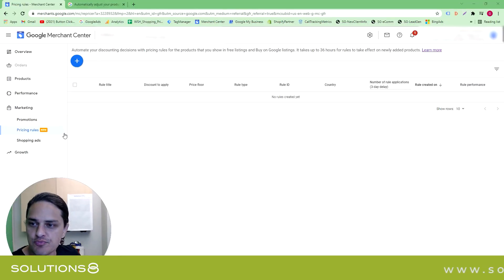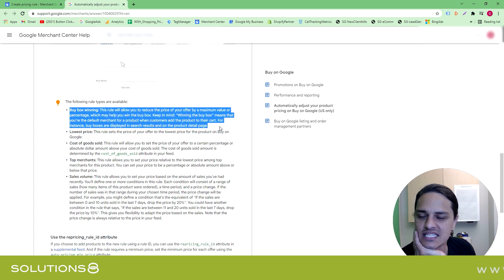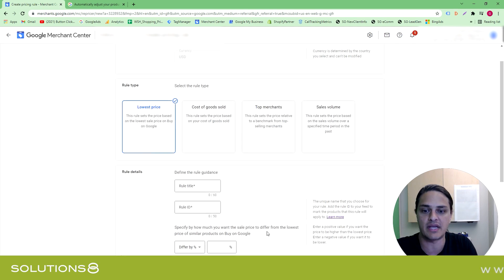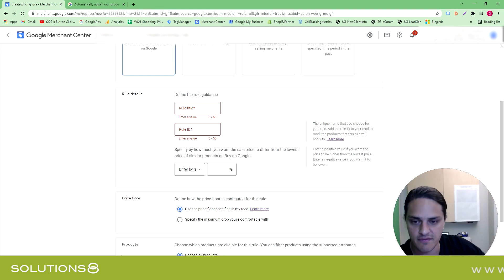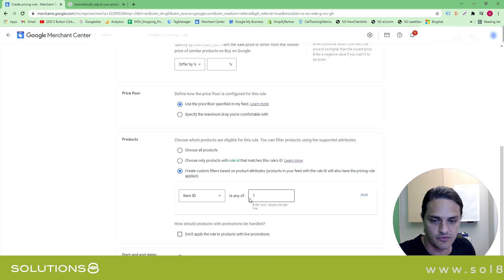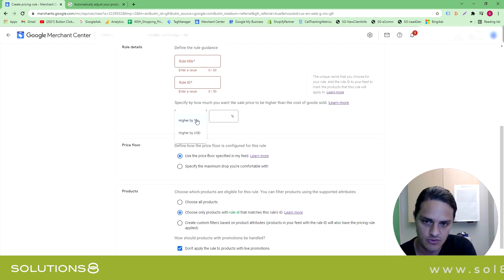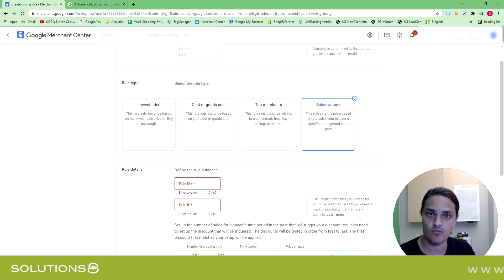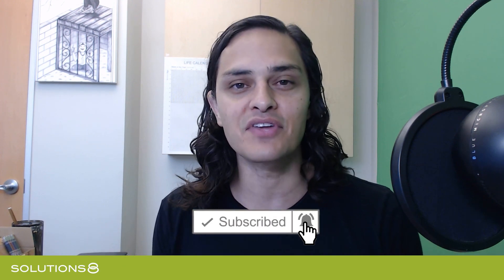New Feature Alert! How To Use Pricing Rules in Google Merchant Center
Learn how to set up pricing rules for your products in Google Merchant Center to optimize your marketing strategy.

Google Merchant Center has just released a new feature for advertisers!
We're talking about the Pricing Rules function.
The awesome new feature is going to make your life a whole lot easier by automating your pricing and discounting decisions. This allows you to accurately define your marketing approach.

In this video, Kasim will show you how to set up pricing rules and how this feature can change your campaign efforts.